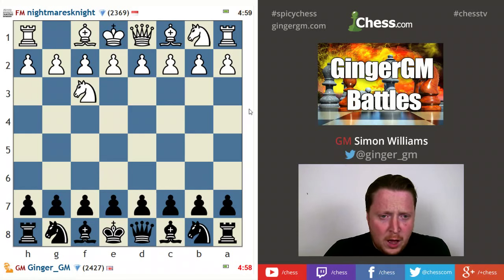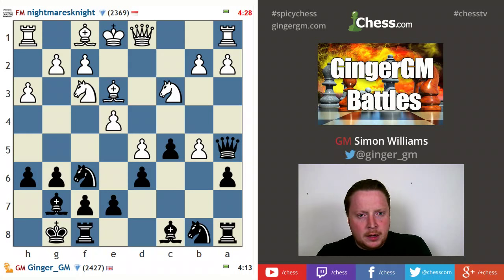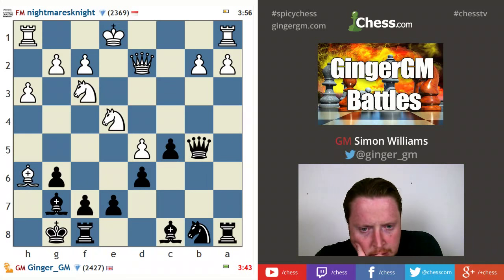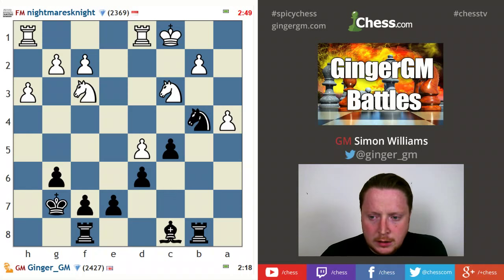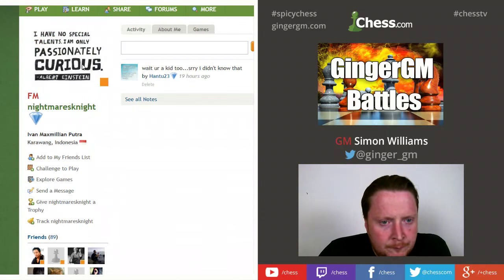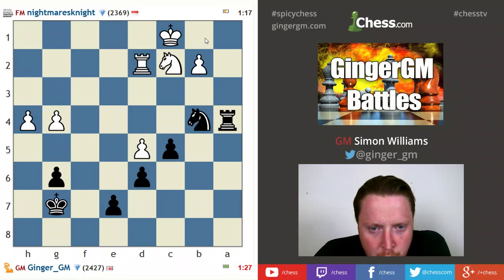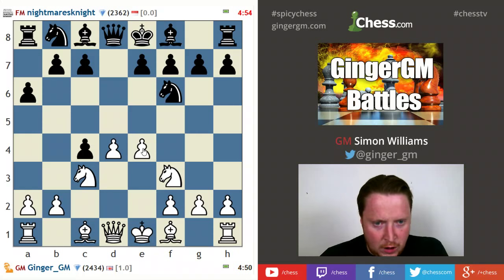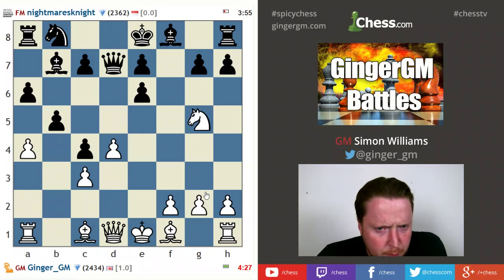LIVE GM Blitz Chess! #40 Playing like a 'poor mans Shirov'! Yeah Baby.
In this video I play two 5 minute games against FM 'Nightmaresknight'. The idea as usual is to play as aggressively as possible. Does it work out for me, or do I fail?